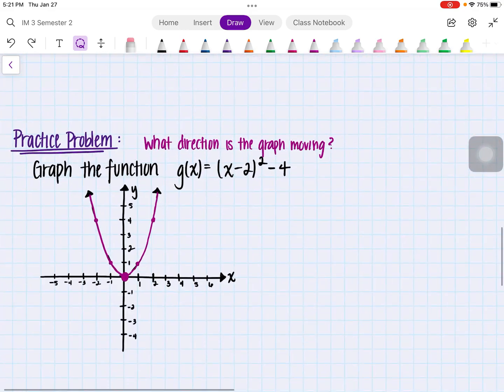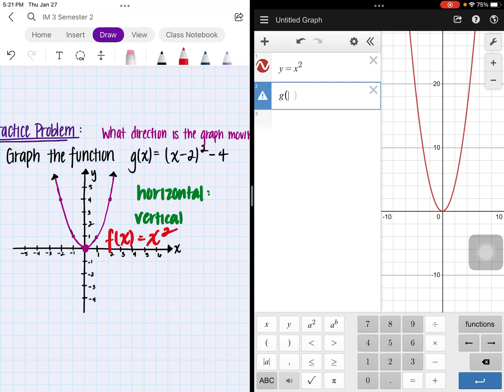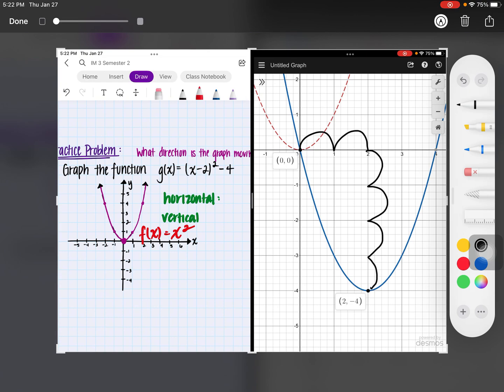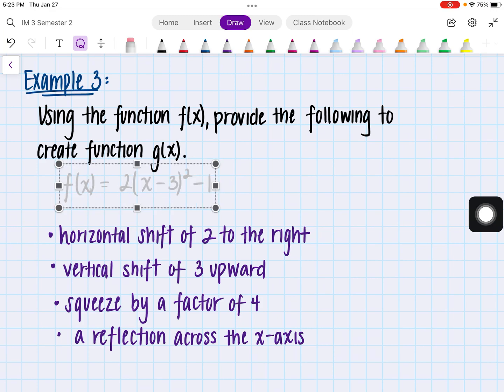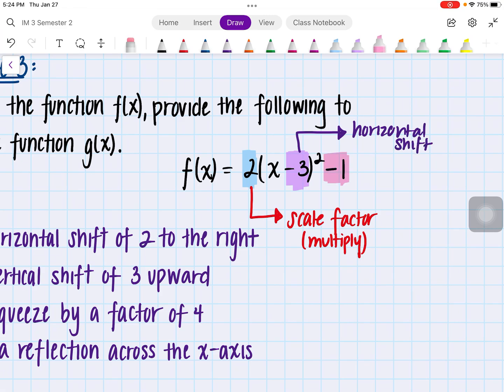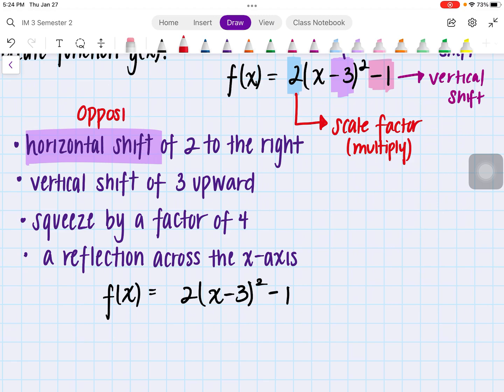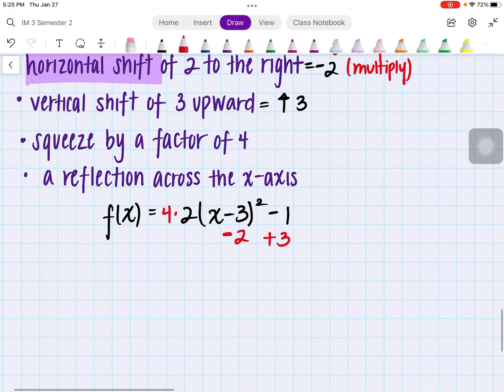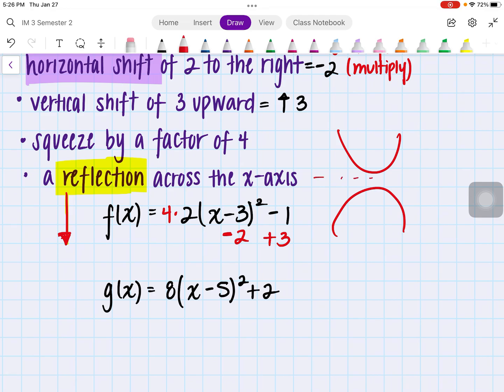Lesson 6.2 - Shifting Functions (Part 2)